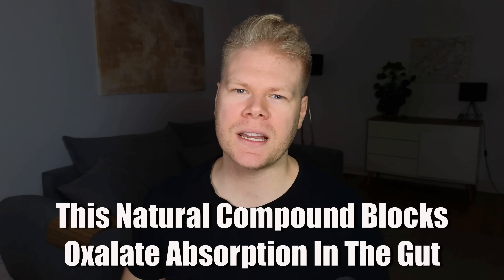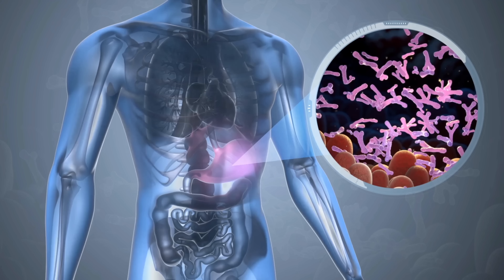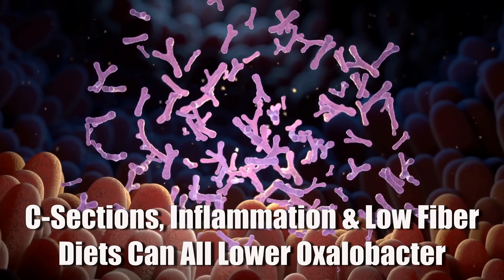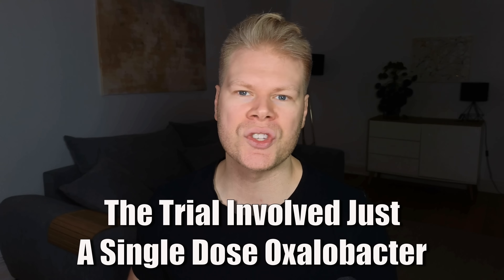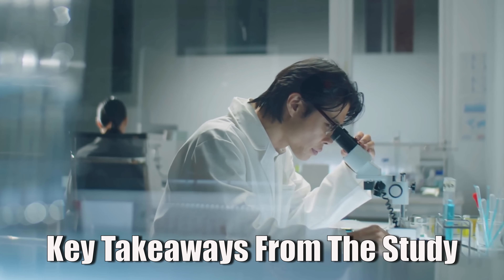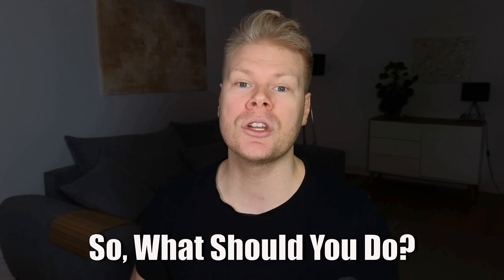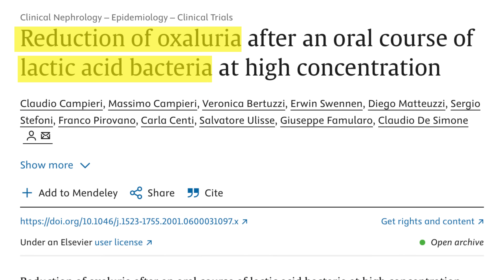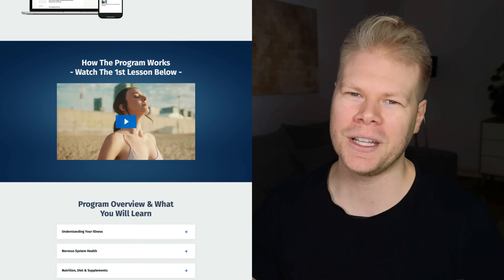We Finally Know How To Block Oxalate Absorption In The Gut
► *Free Resources*

► *Timestamps*
00:00 Introduction
01:33 Oxalobacter Explained
03:01 Study & Results
05:10 Key Takeaways
07:22 Other Gut Bacteria That Block Oxalates